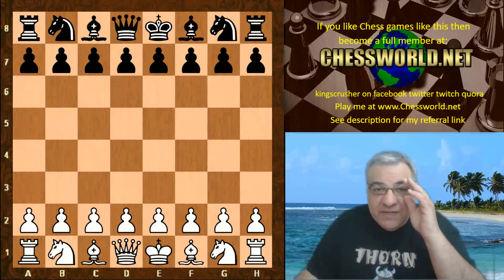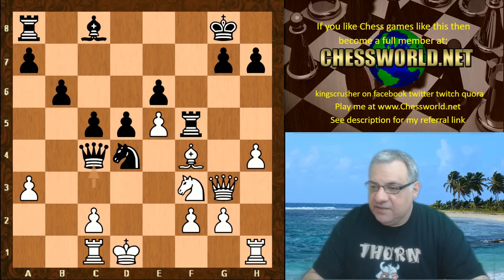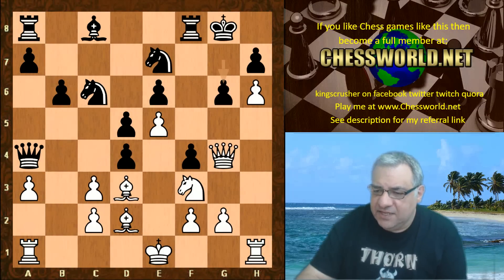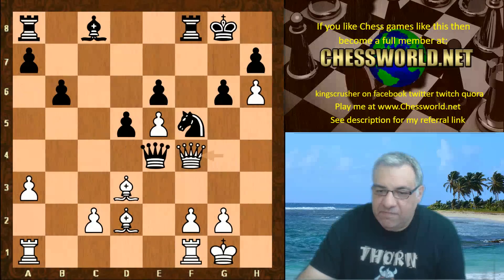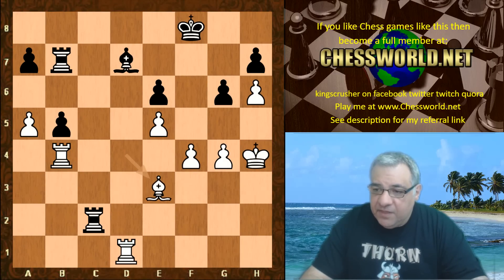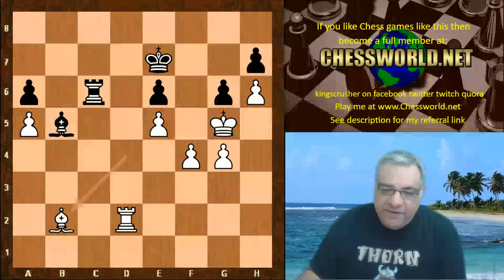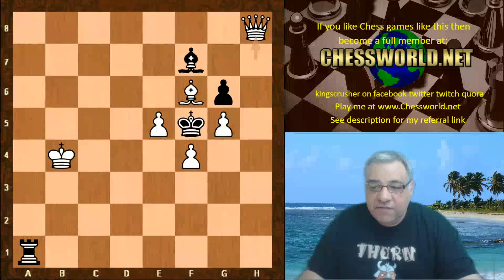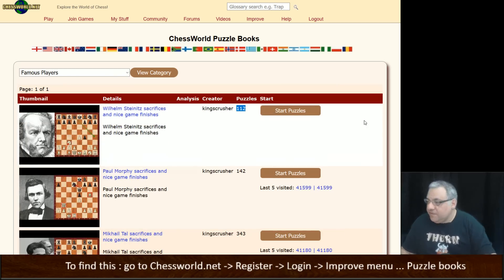Wonderfully Evolved Leela installs far sighted thorn pawn guaranteeing positive King Walk endgames